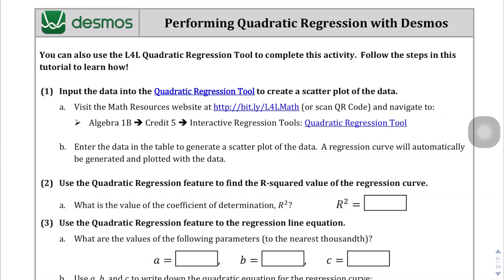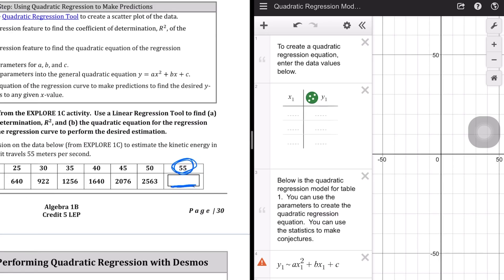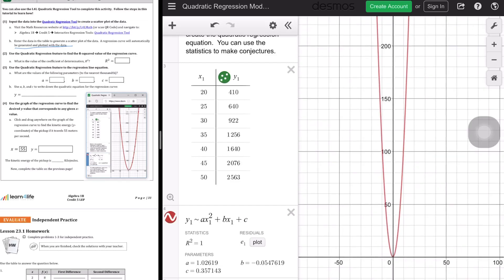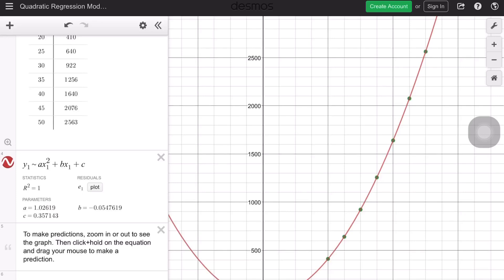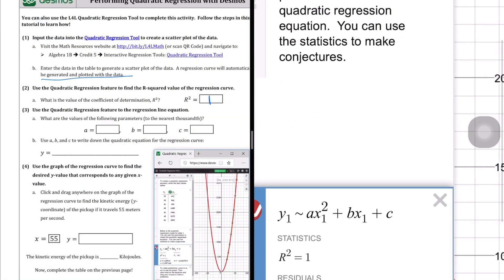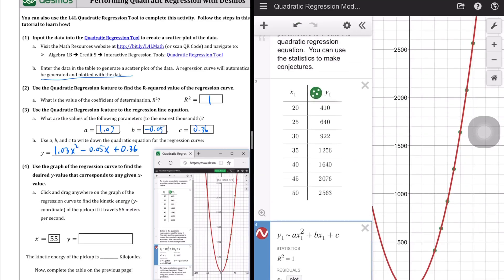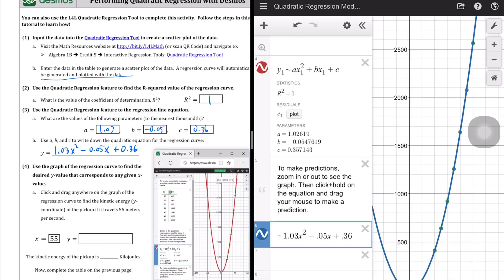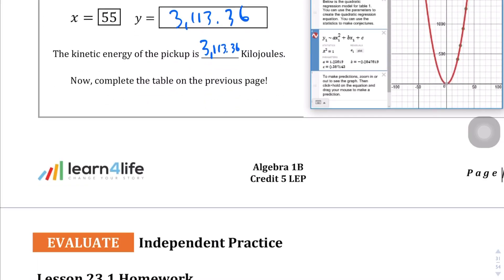Lesson 23.1 Performing Quadratic Regression with Desmos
Algebra 1B Credit 5 - Pg 31